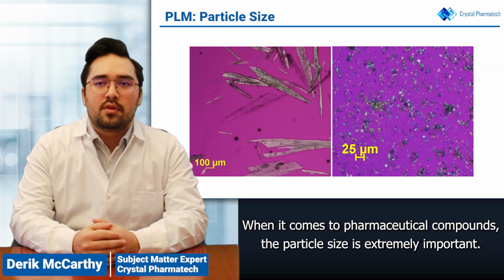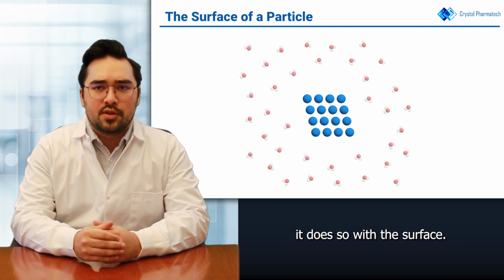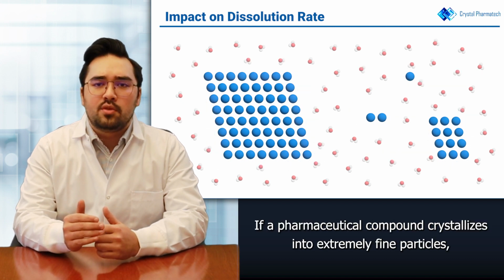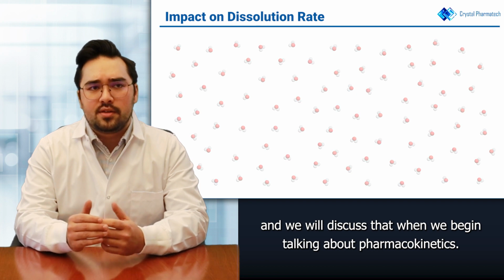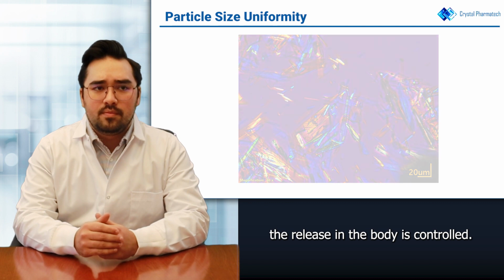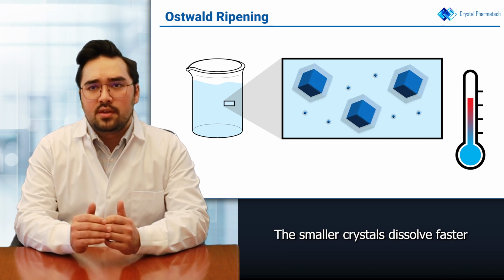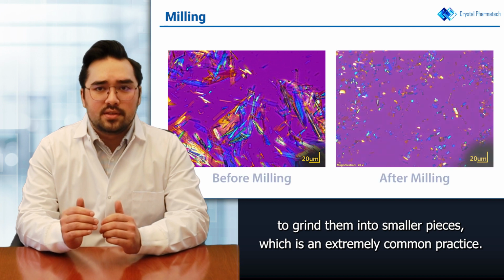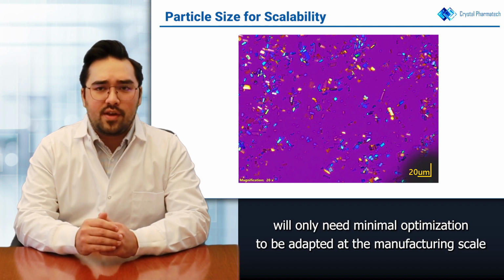Crystal Classroom Pt1 Ep3 - PLM Particle Size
Particle size impacts the pharmacokinetics of pharmaceutical compounds. The use of a polarized light microscope (PLM) to evaluate particle size helps solid-state chemists consider:
🔹 Particle shape and surface-area-to-volume ratio
🔹 Particle size’s impact on dissolution rate
🔹 Necessity of mechanisms to control particle size

This episode of Crystal Classroom discusses particle size with Subject Matter Expert, Derik McCarthy.